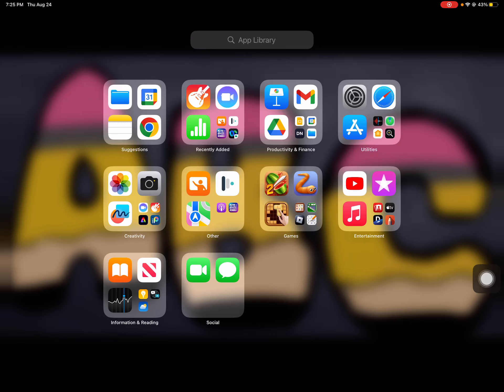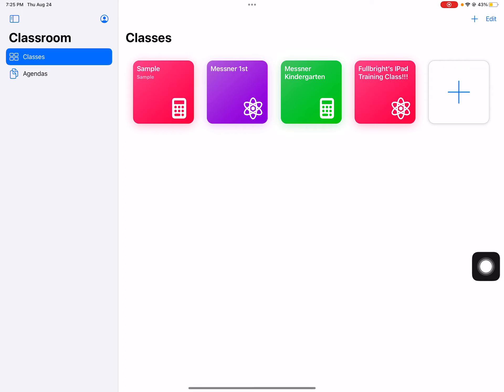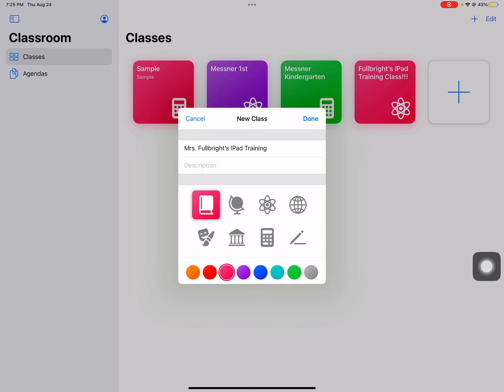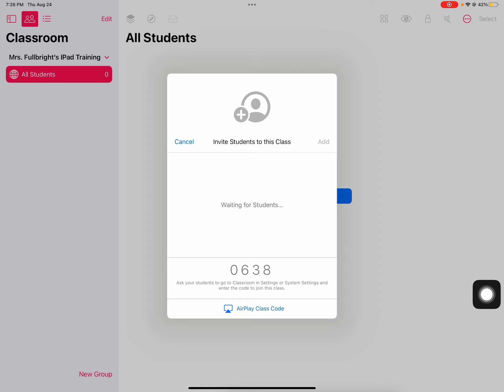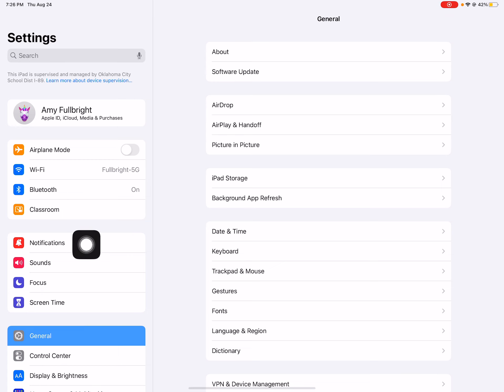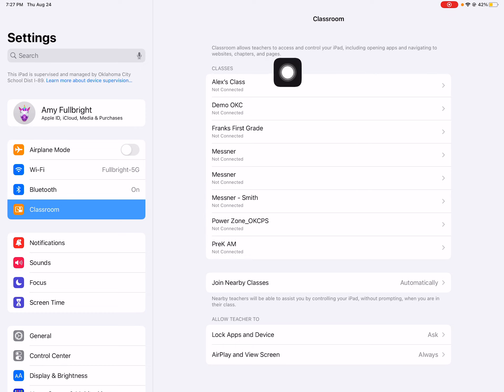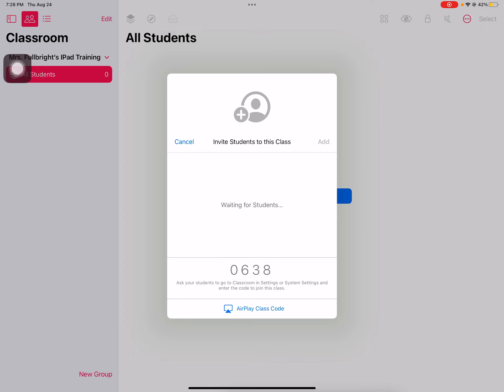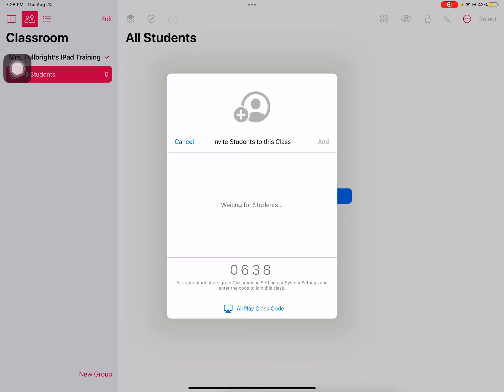iPad Tips: Apple Classroom (2023)